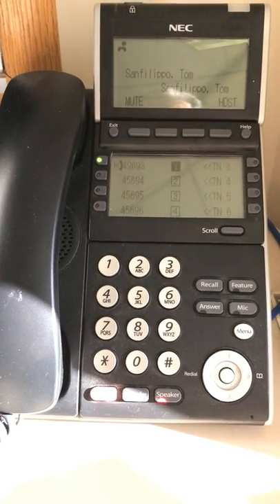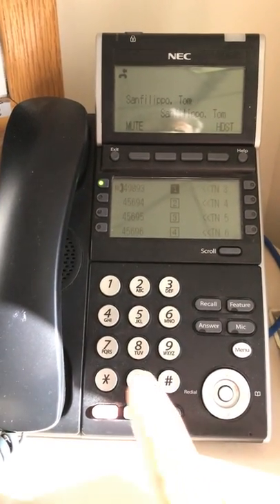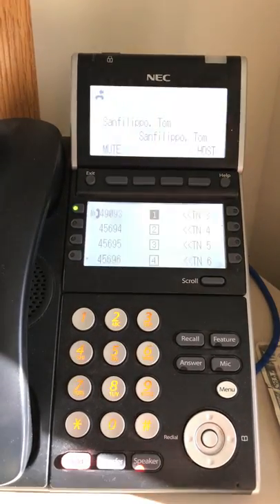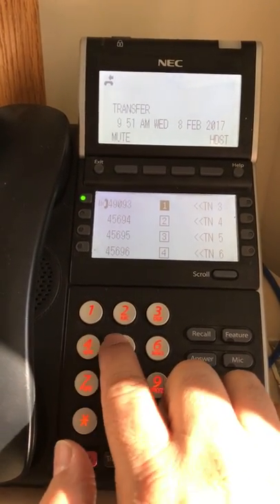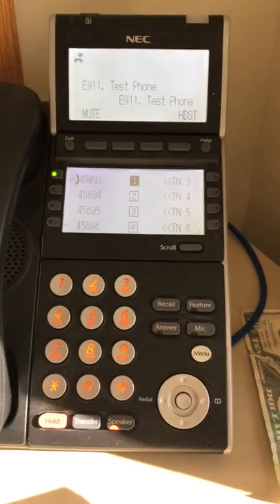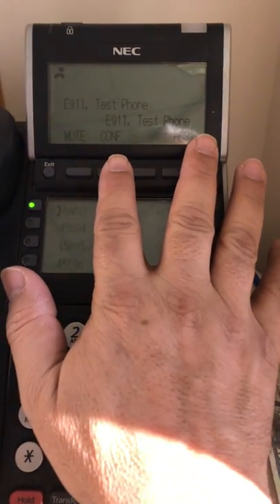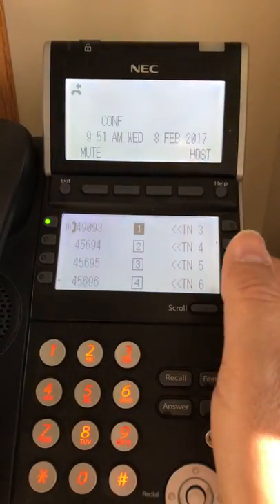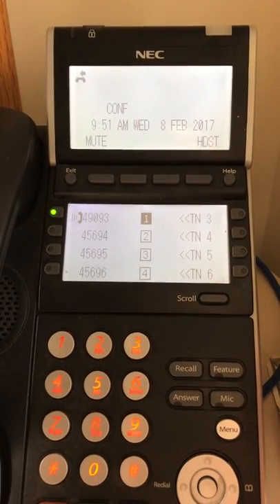Making a 3-Way Conference Call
Steps:
1. Make your first call inbound or outbound
2. Press the [Transfer] button
3. Dial as you would to the third party
4. Press the [CONF] softkey button at the top of the phone